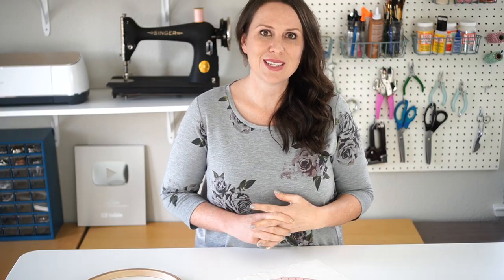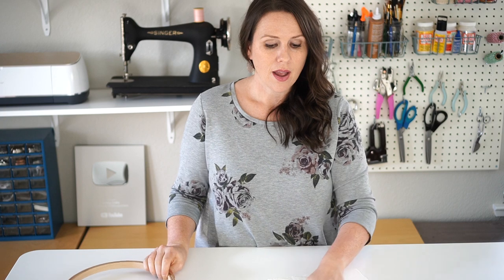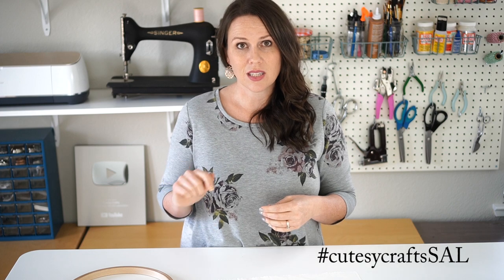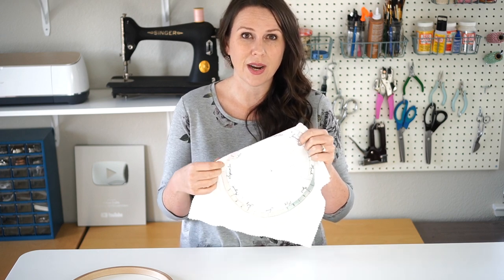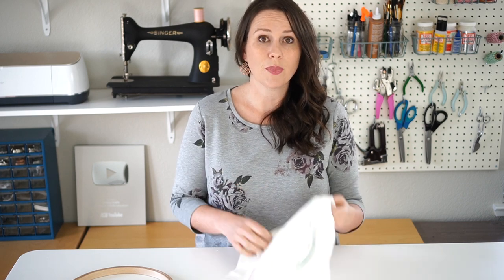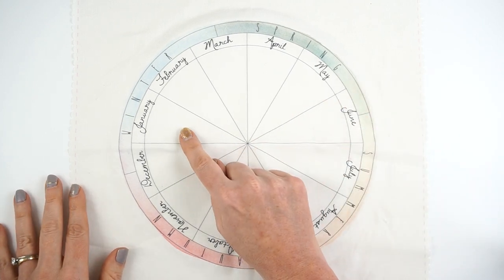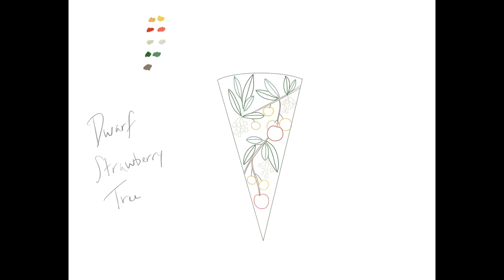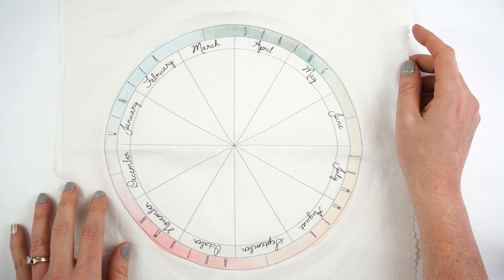Phenology Wheel, Video 1 - Introduction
Let's make a phenology wheel! Phenology is the study of nature and how it is affected by the seasons and climate.  So for a phenology wheel, you observe nature every month and draw (or in this case embroider) something that you observed each month.  There’s a little “pie” slice for each month and the seasons and months are marked around the outside.  At the end of the year, you have a beautiful work of art!

To purchase outside of the U.S., go

// WELCOME

// REACH OUT

//  ABOUT ME